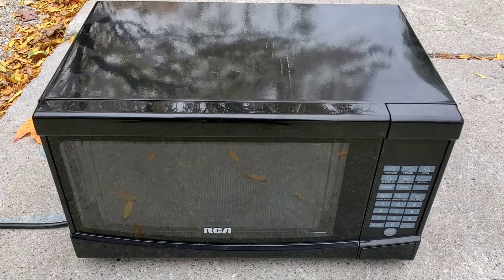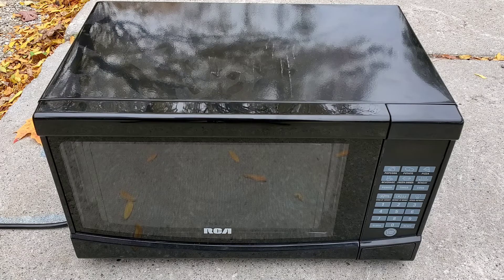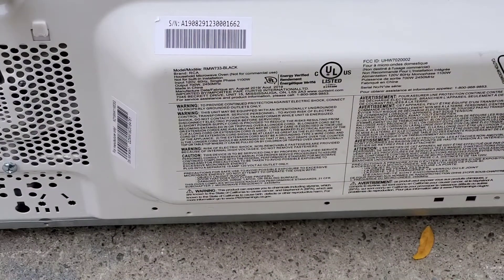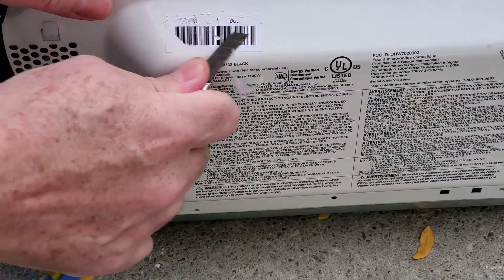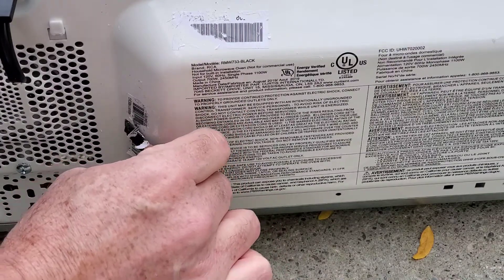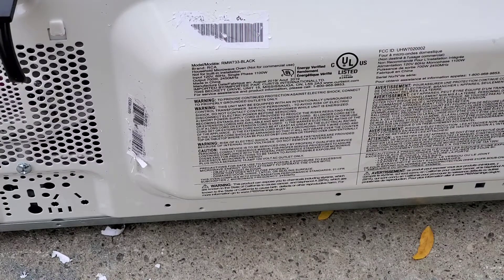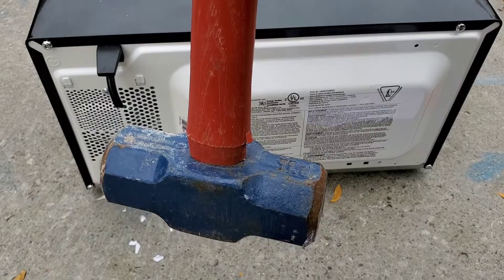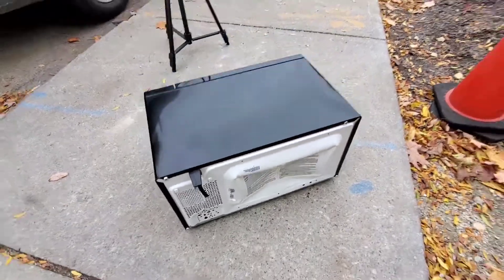RCA RMW733 not heating - part 2 (not resolved)